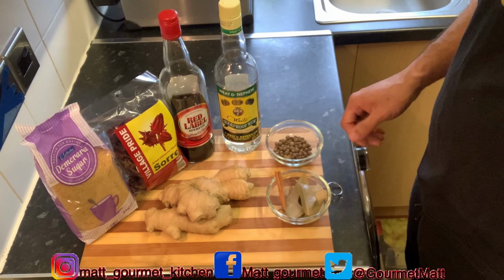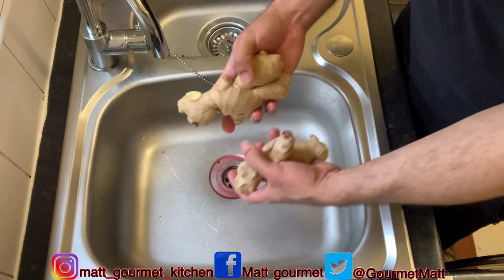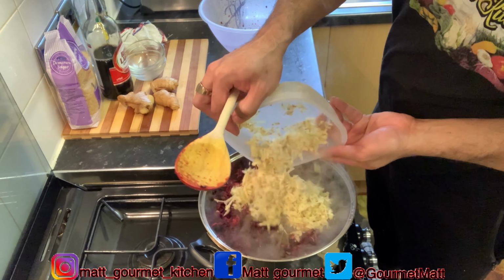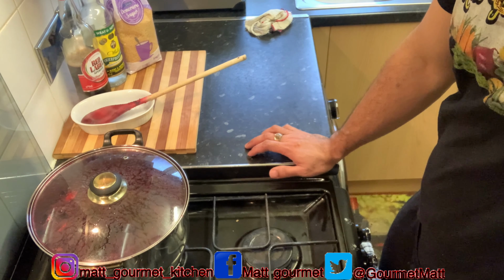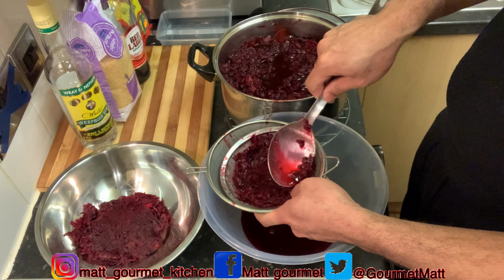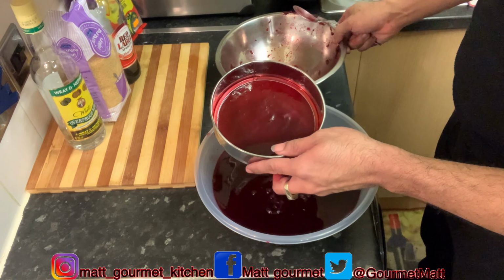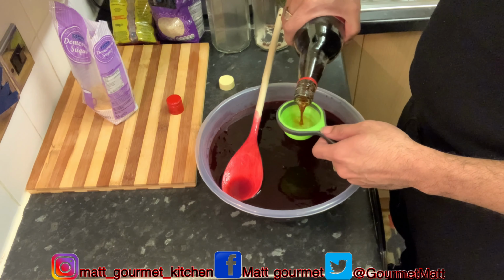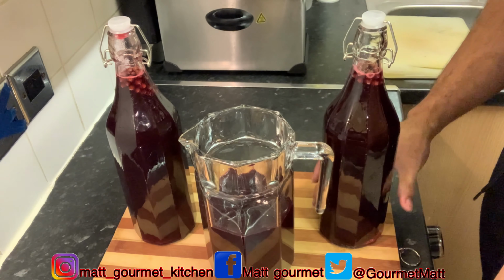How To Make Jamaica Sorrel Drink For Christmas/ Hibiscus Drink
A Taste of the Caribbean culture Sorrel Drink made from scratch taste the richness of the Sorrel flavour with added spices to make it that little bit more tantalising

INGREDIENTS:

Some Cinnamon leaves
1 piece of Cinnamon Stick
1 Tablespoon of Pimento seeds
Some Ginger
3 Cups of Brown Sugar
4 Packs of 100g Dry Sorrel
1/4 Cup Red Label Wine
1/4 Cup of Wray Nephew White Rum

About Matt gourmet kitchen:

Matthew explores the finest ingredients from the UK and Caribbean to make his food, drinks and snacks stand out from the crowd. Matthew is very proud to share his very own gourmet Caribbean marinades, sauces and drinks with his viewers. From cake making, Jerk chicken, sauces and natural juices. Follow Matt Gourmet Kitchen on his mission to promote UK and Caribbean Cuisine!